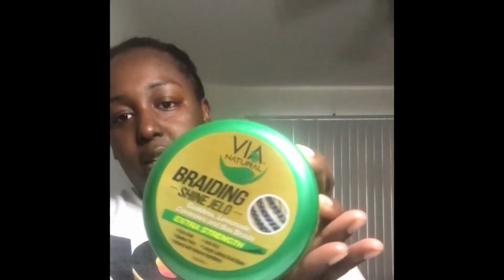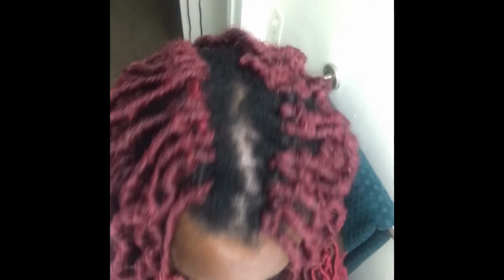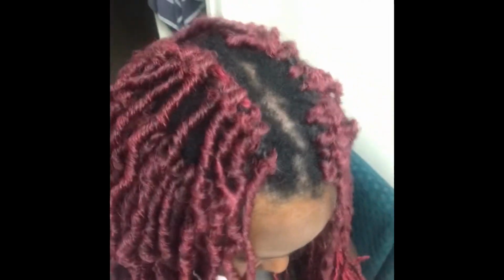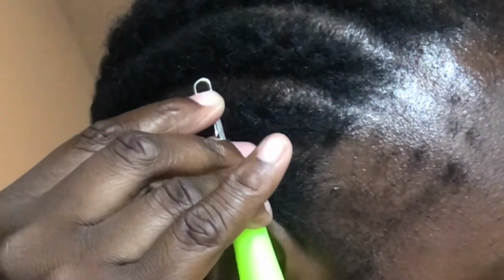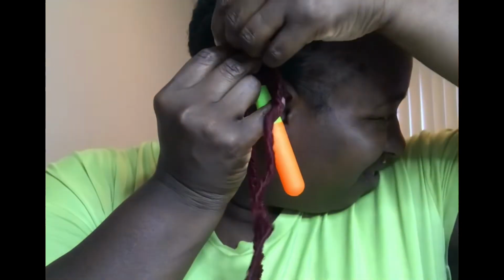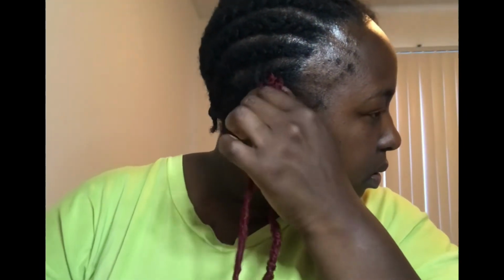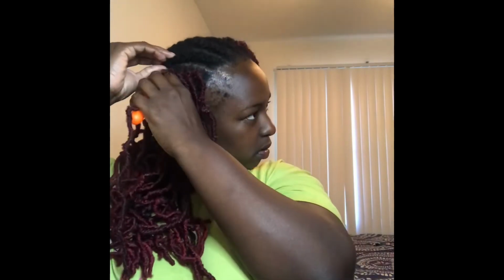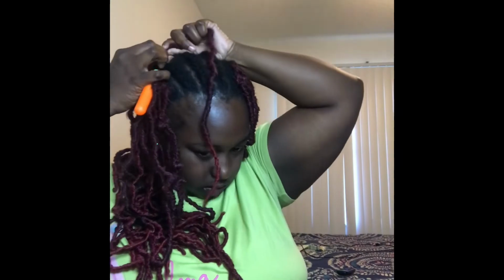Do my hair with me before and after (realistic)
Do my hair with me every YouTuber is not prefect I love to be honest wanted to show you the good and bad and the super transparent

Hair brand :Queen b braid locs 4in1
Color:burgundy
Length:18 inch
3 packs

Instagram Phatvibezz
Snapchat finewineee artrice
Small business ig mochamami_co